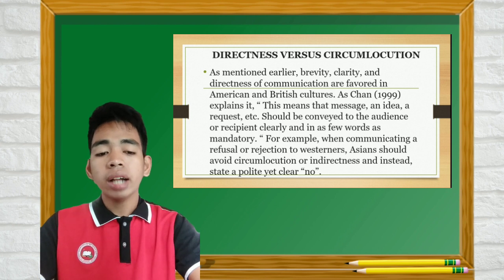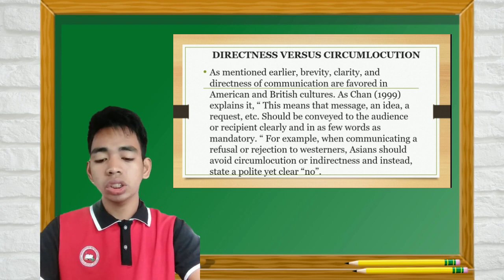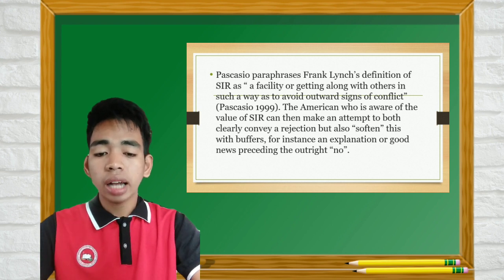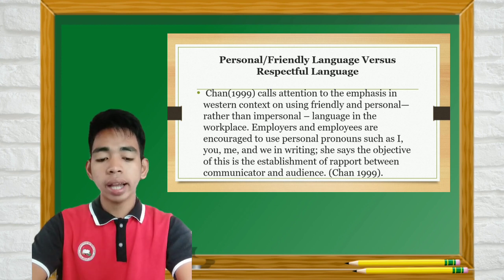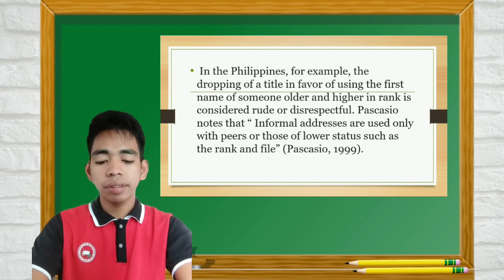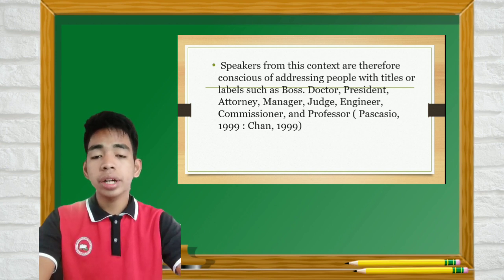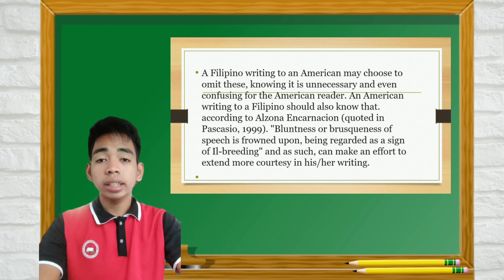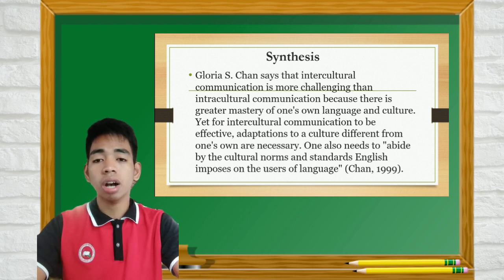Effective Intercultural Communication